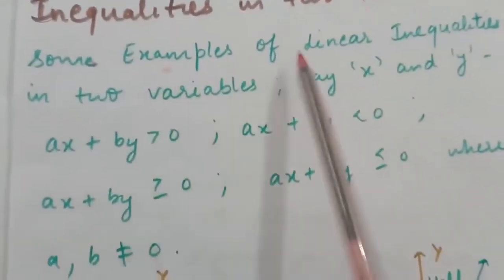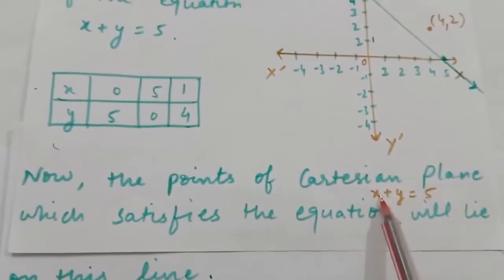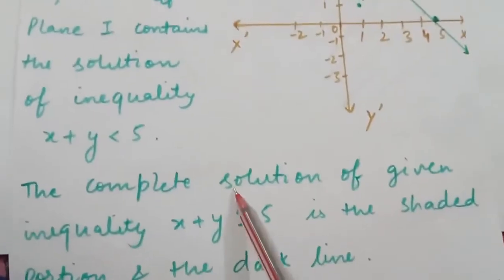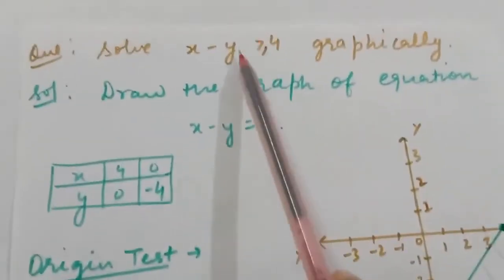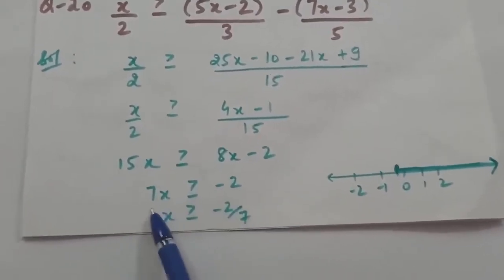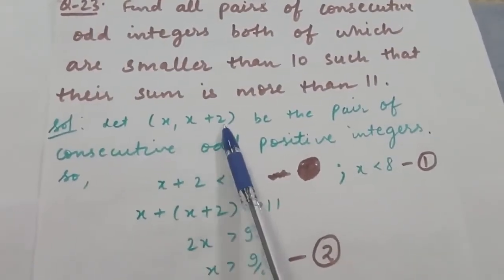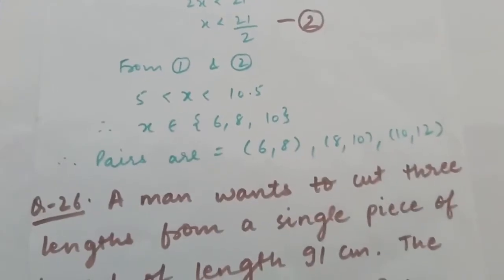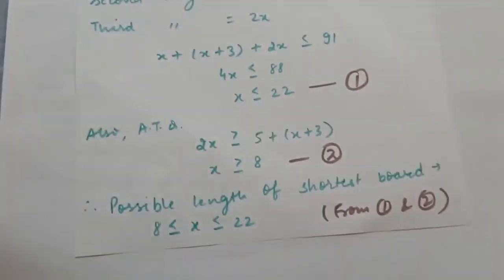Class 11th , Maths , Ch-6, Lecture-3, (Linear Inequalities)